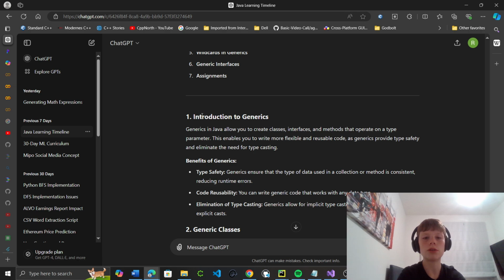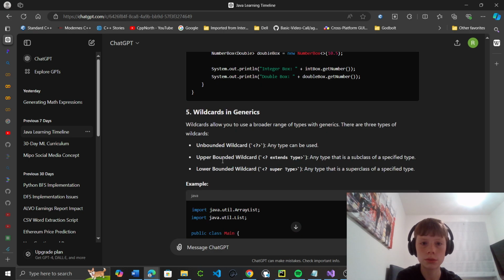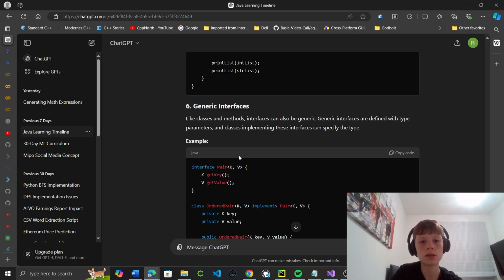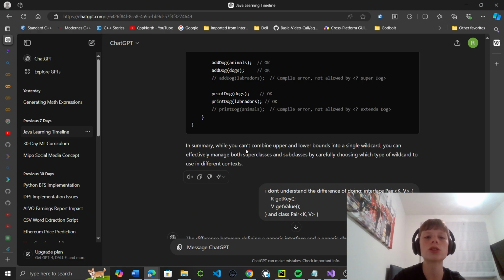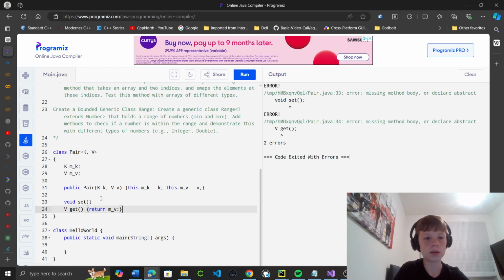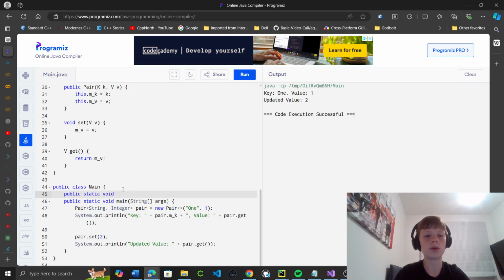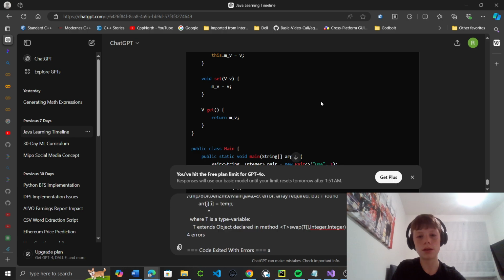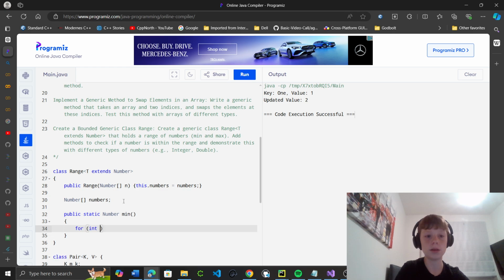day 13 of learning java from chatgpt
generics